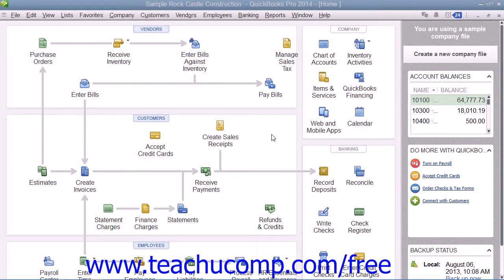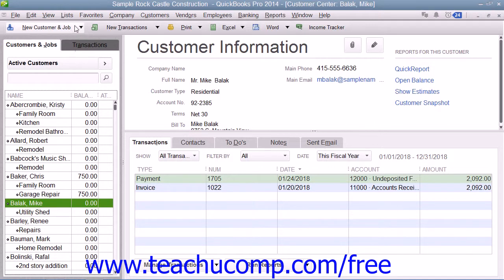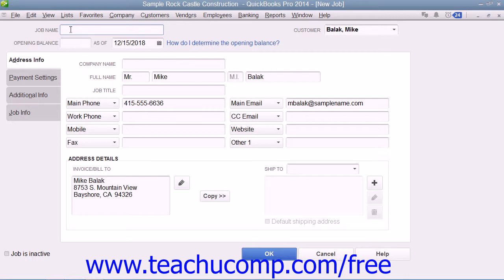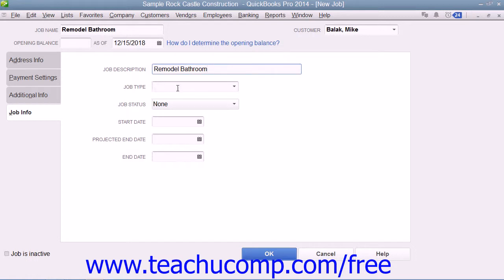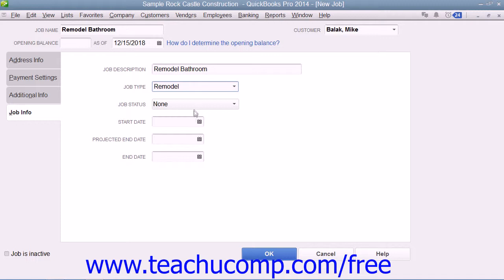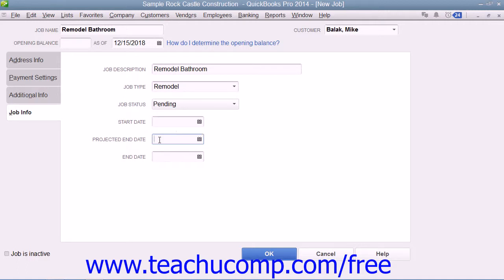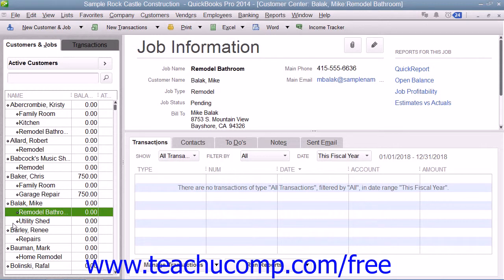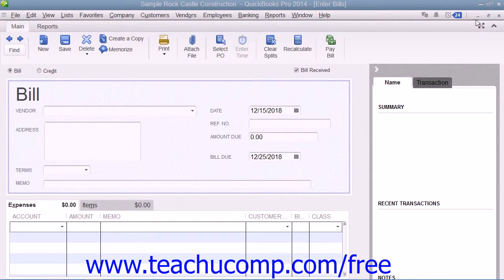QuickBooks Pro 2014 Tutorial Creating a Job Intuit Training Lesson 18.1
Learn about Creating a Job in QuickBooks Pro 2014 A clip from Mastering QuickBooks Made Easy. - the most comprehensive QuickBooks tutorial available. Visit us today!